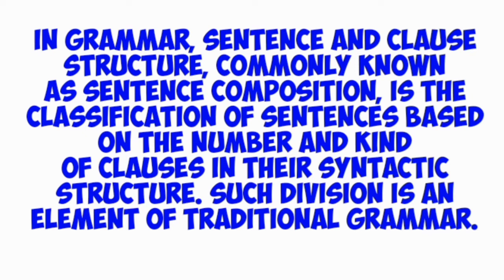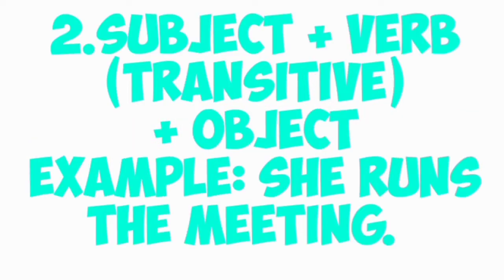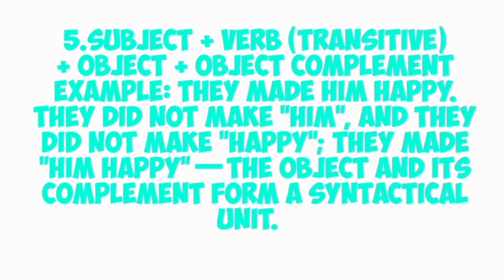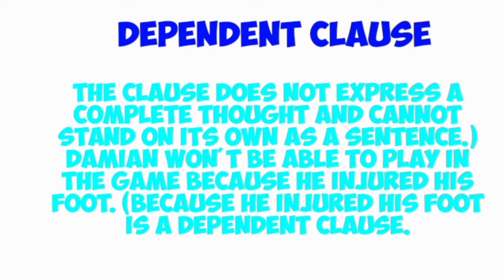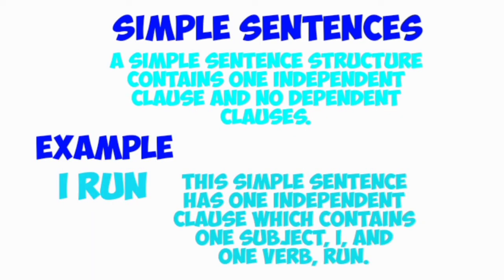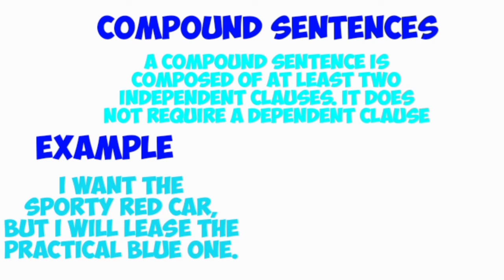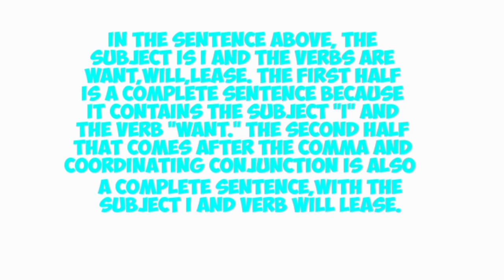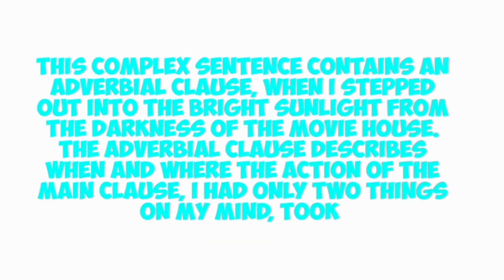Sentence Structure |Municipal Officer BPS-17 Town Officer BPS-16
Sentence Structure,Simple Sentence Structure,Compound Sentence Structure,Complex Sentence Structure,Compound-Complex Sentence Structure,5 Types Of Sentence Structure,Sentence Structure For Municipal Officer,Sentence Structure Flr Town Officer

Al Noor Learning

This Channel Is A Platform Where You Can Get English Mcq's With Urdu Translation About Different Subjects Like General Knowledge,Pakistan Studies,Everyday Science,English,Islamiyat,Computer,Mathematics

This Channel Also Provide Notes Of Different Subjects Like General Knowledge,Science (Chemistry,Physics,Biology),Pakistan Studies,Islamiyat,English,Computer,Mathematics

This Channel Also Upload Monthly Current Affairs

These Mcq's,Notes,Current Affairs Will Help You In Different Competitive Tests Like
 NTS,STS,FSC,SPSC